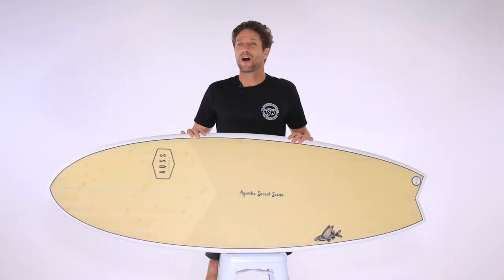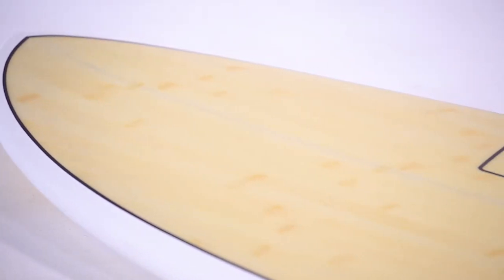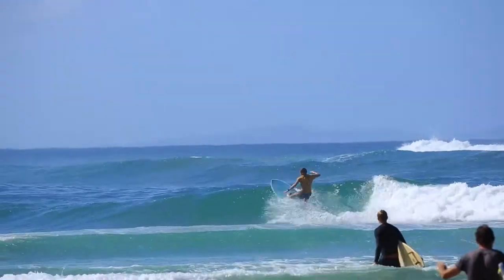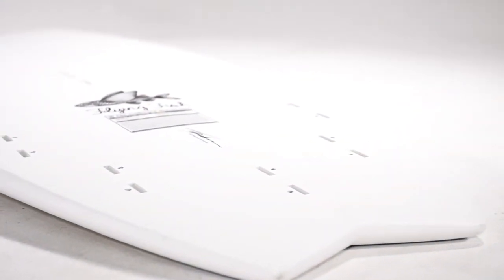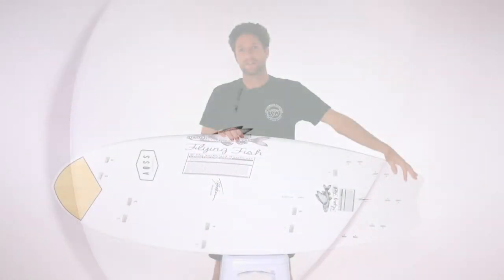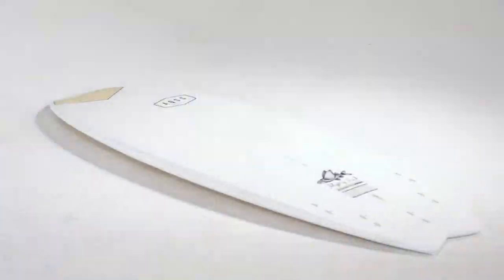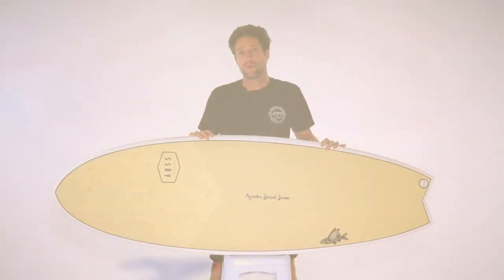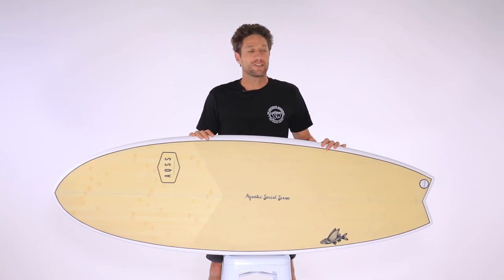AQSS Flying Fish Surfboard Review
The AQSS Flying Fish is the perfect board to surf in less than perfect conditions.

A wave catching machine the Flying Fish’s wider outline and fuller rails allows for maximum stability, speed and control to glide on through those fatter waves. The Flying Fish in its larger sizes are ideal for a confident beginner but the shape won’t disappoint even the most experienced surfers.

This retro fish is constructed with a bamboo eco sandwich with timber on both the deck and bottom of the board increasing its strength and durability. The subtle double concave through the tail combined with thruster or quad options provides functionality in a variety of surf conditions.

The Flying Fish has been designed to carry maximum volume distribution so you can ride it smaller than your typical fish. The EPS core and higher volume ensure the board floats incredibly well, paddles like a dream and will see you catching more waves per surf session

These boards are a must have for any quiver and will have you grinning ear to ear as you fly down the line.